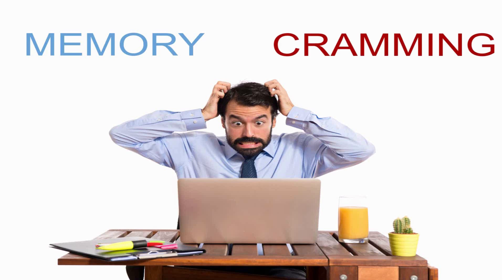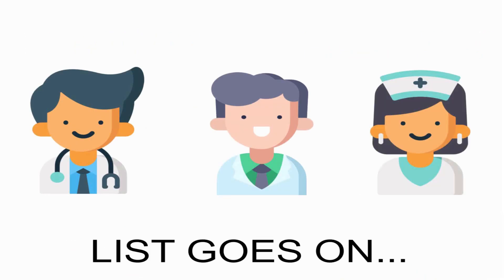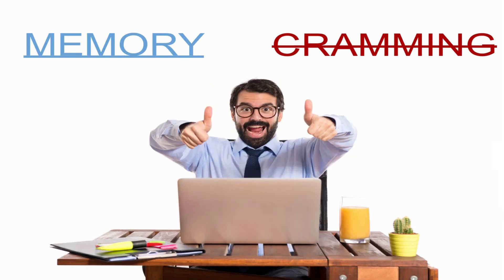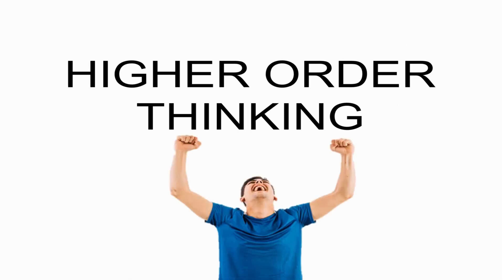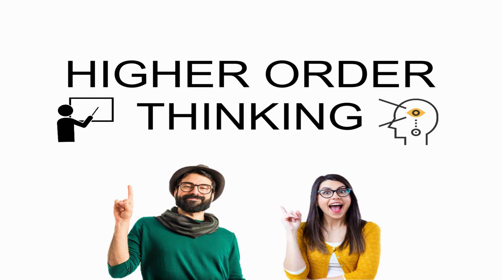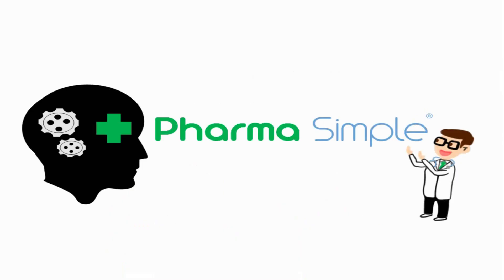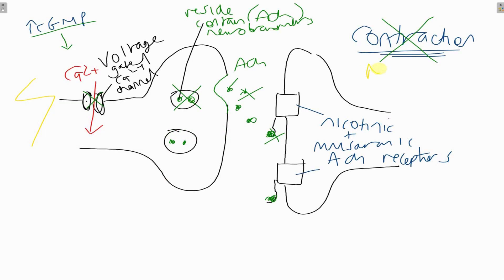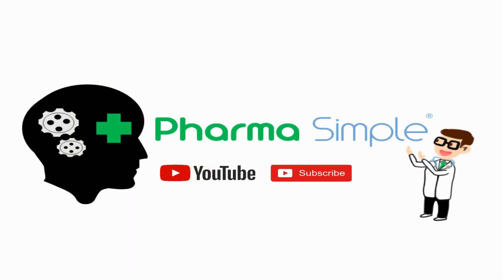Struggling to learn diseases & drugs? You've come to the right place! | Pharmasimple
Welcome to the club of higher order thinking!

Always struggling to learn about different diseases & drugs? Hate that you are always having to cram? Well you've come to the right place! This channel is dedicated to help breakdown conditions and how drugs work giving you that memory without the cramming.

The aim is to simplify pharmacology and pathophysiology with the use of visual learning and my own unique take on higher order thinking in a way that is so easy to understand any trainee clinician can do it! Get that medical memory you deserve, without the cramming!

There are plenty more resources on the pharmasimple website! Also why not enrol on one of the in-depth teaching courses or even sign up to the free monthly newsletter. Simply visit:

Also stay up to date on social media pages where I will be posting FREE content on a daily basis! - this includes PRE-POSTING the case study questions exclusively on instagram to give you time to think about how YOU would approach the case study

Credits:
Pictures: Designed by iconicbestiary / luis_molinero / nensuria/ Freepik